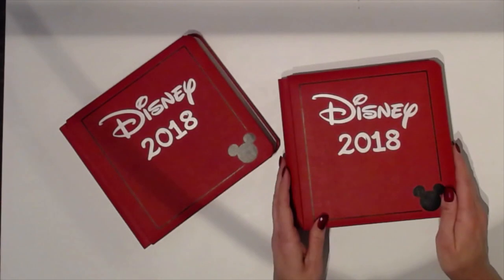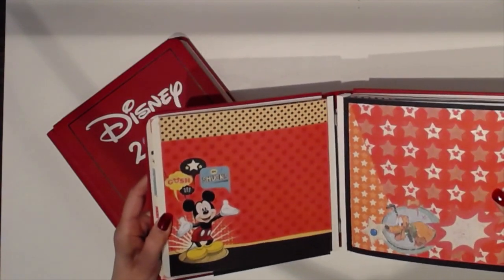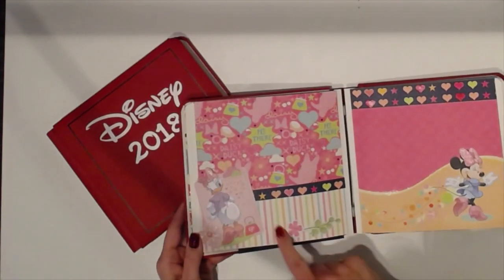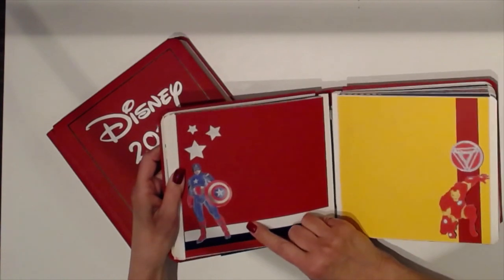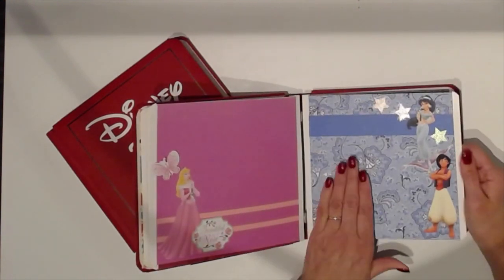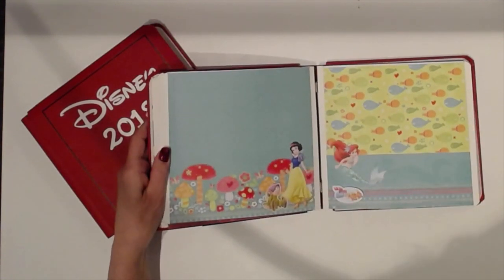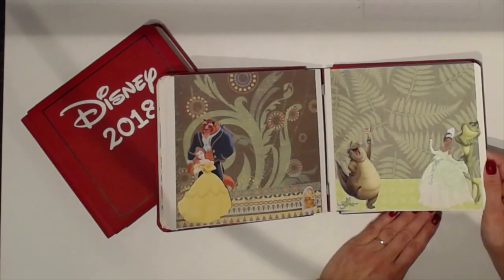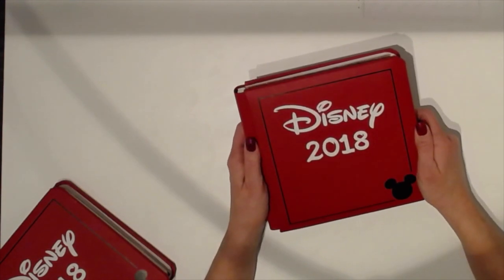DISNEY MEMORY BOOKS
My DISNEY MEMORY BOOKS
Sign up to receive the file by email from Carole’s Cricut Crafts @